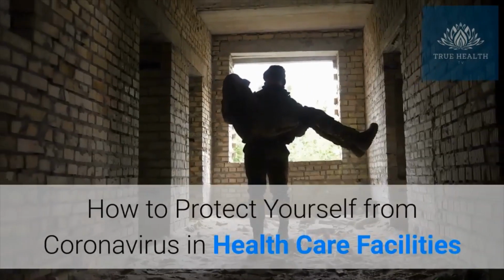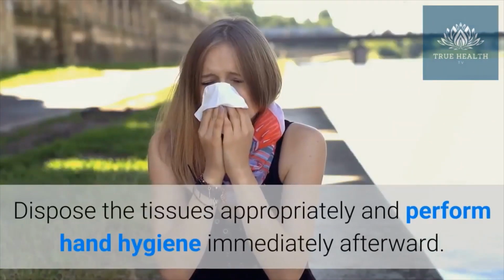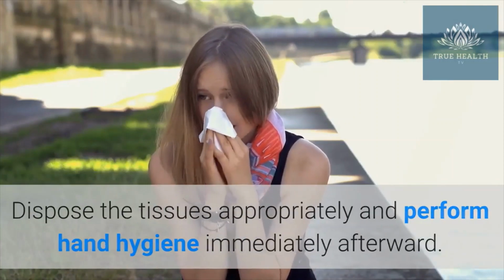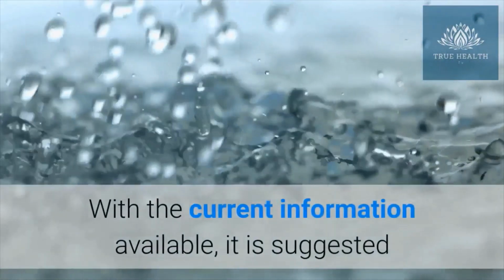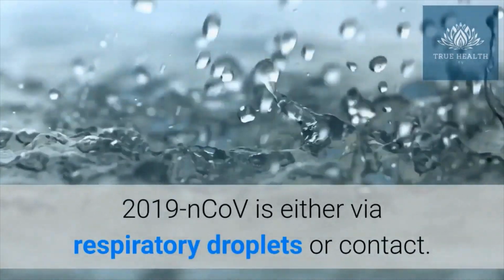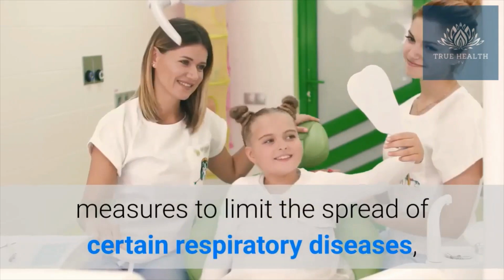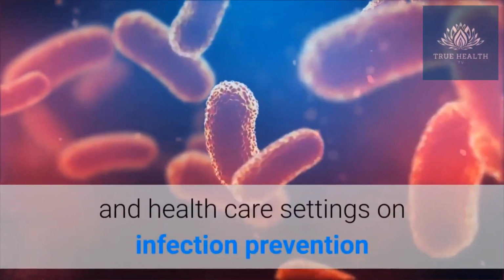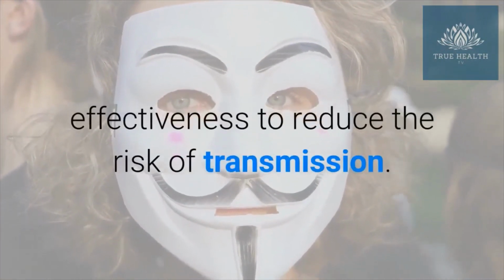PROTECT YOURSELF FROM CORONA VIRUS